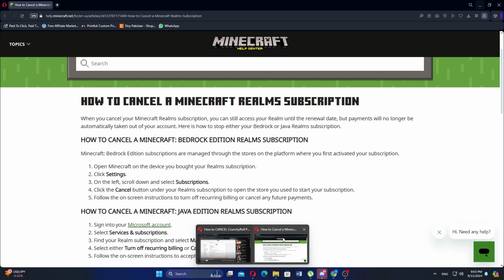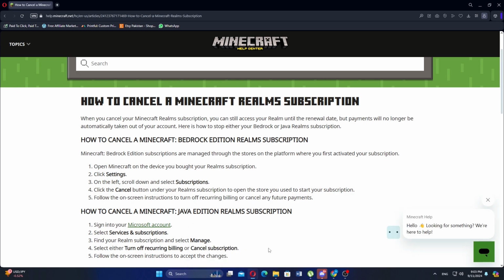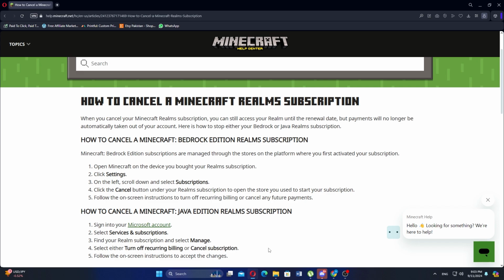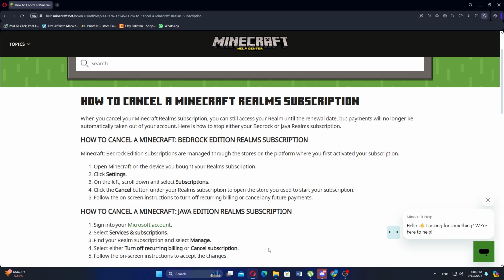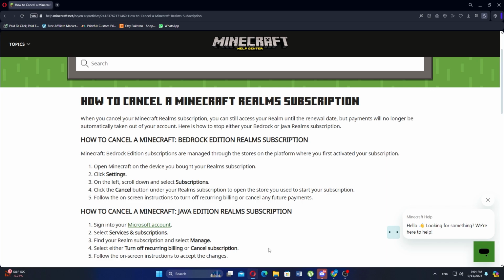UPDATED 2025! How to Get Rid of Minecraft Realms Subscription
FAST & EASY! How to Get Rid of Minecraft Realms Subscription